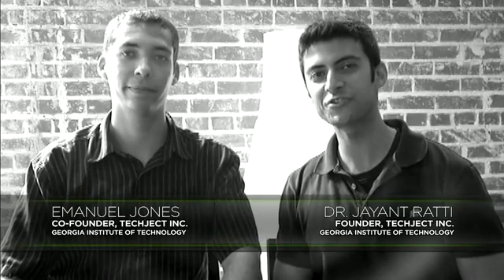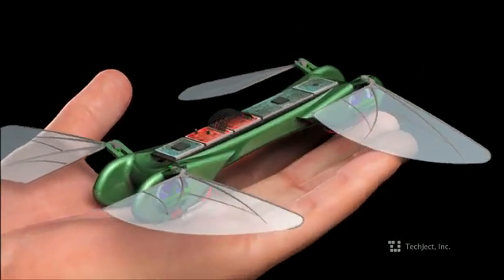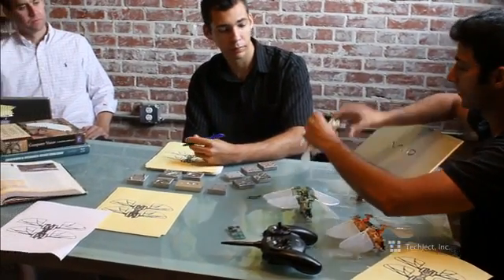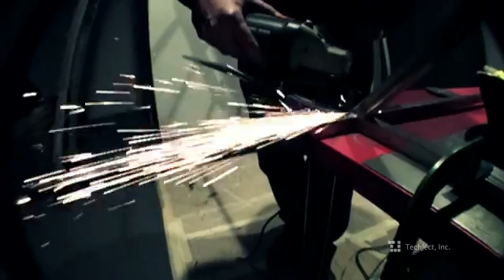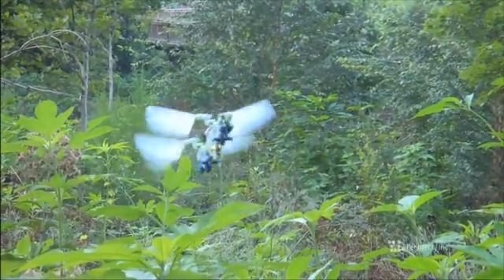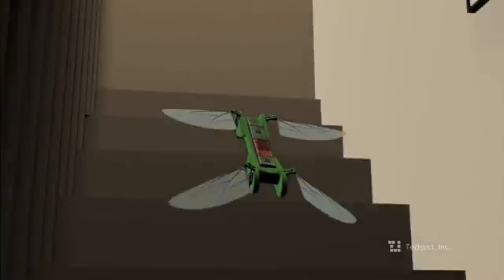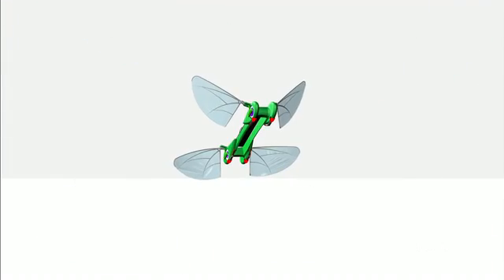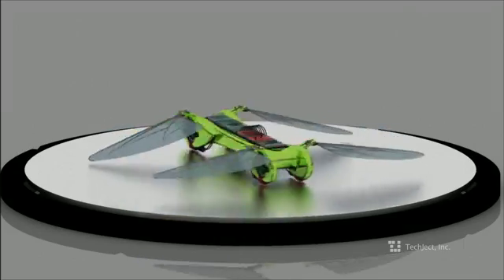TechJet Dragonfly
Робот стрекоза от Georgia Institute of Technology